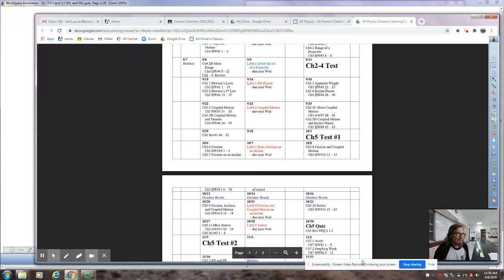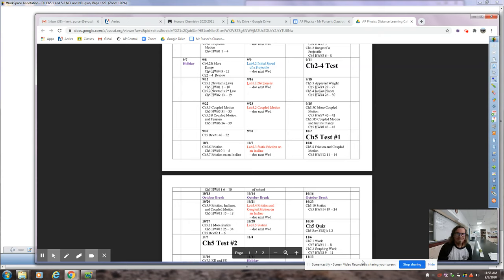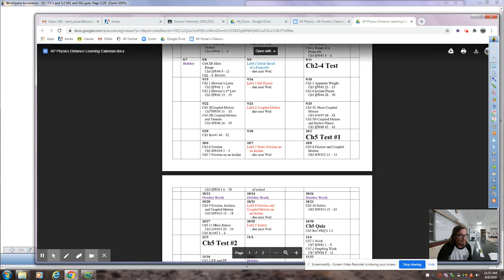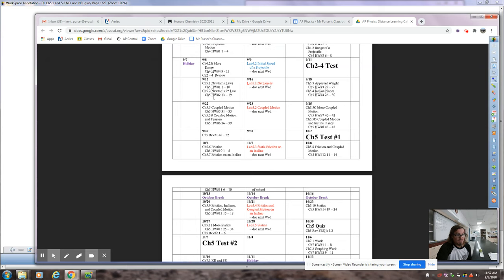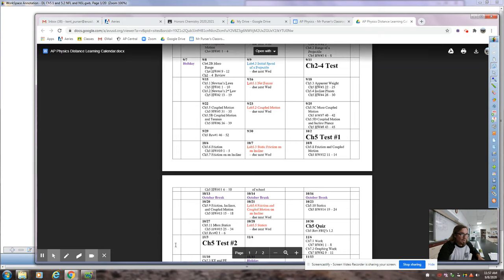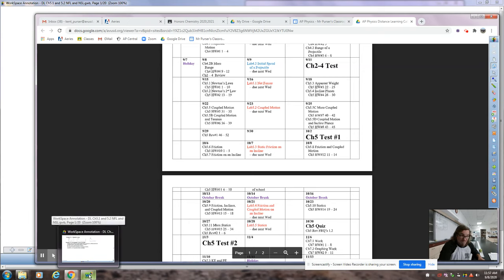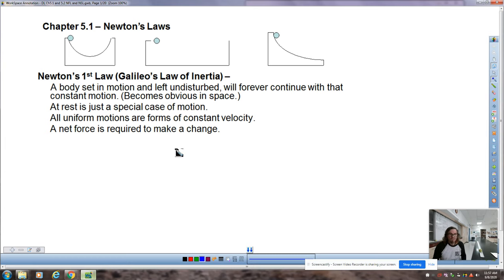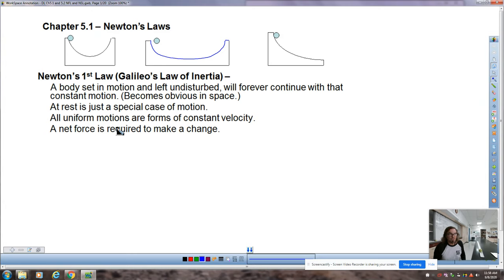AP Phys Ch5.1 and 5.2 Newton's Laws